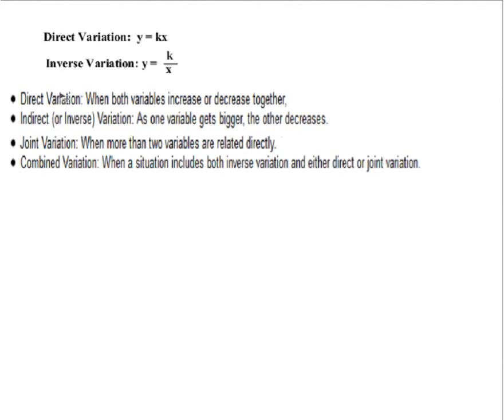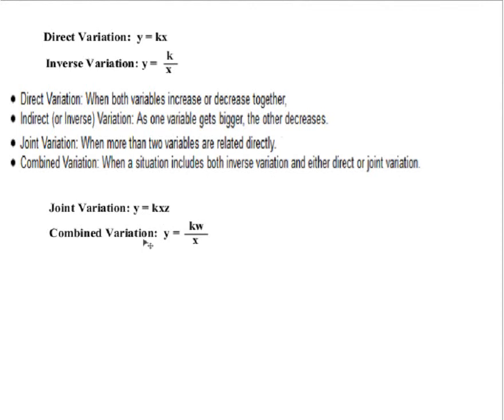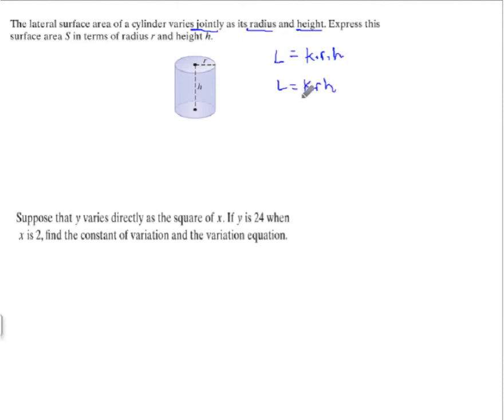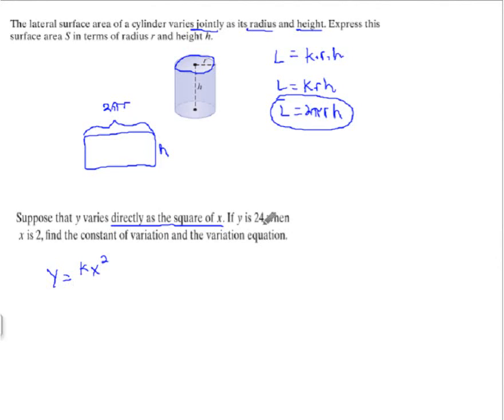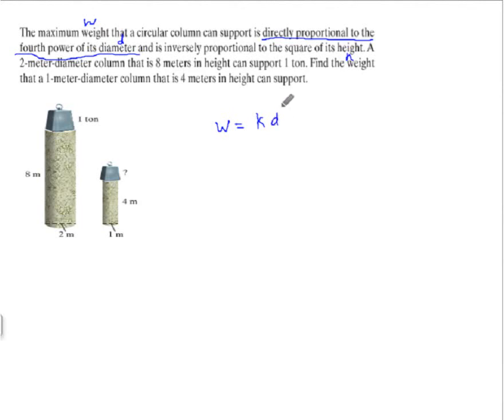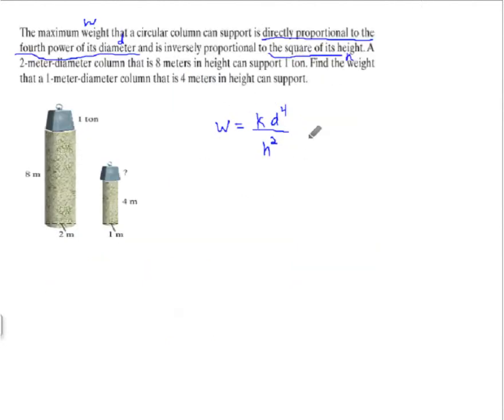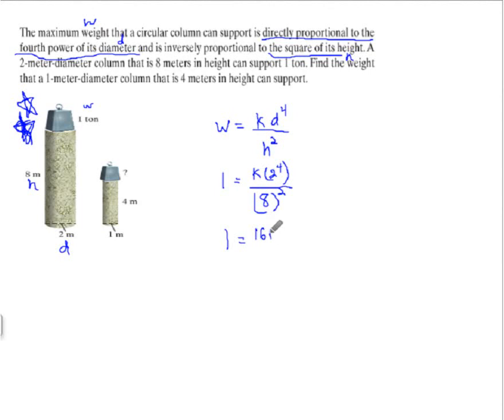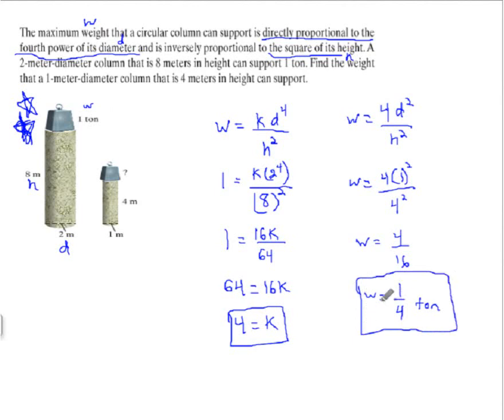Joint and Combined Variation